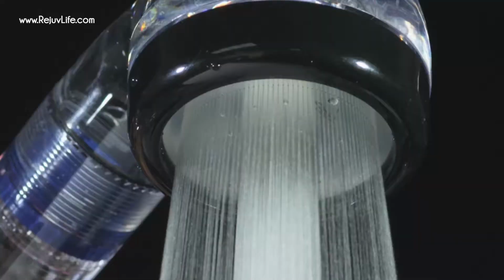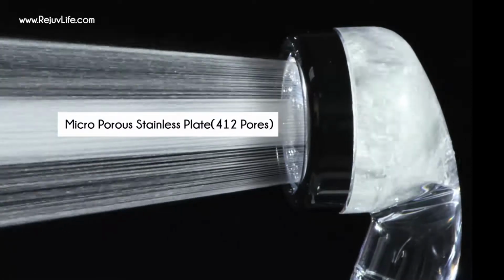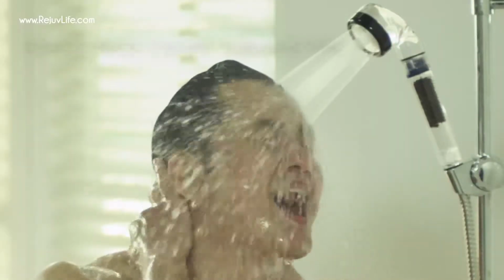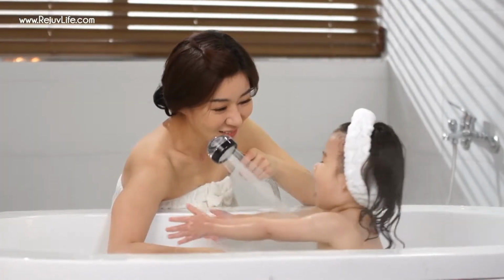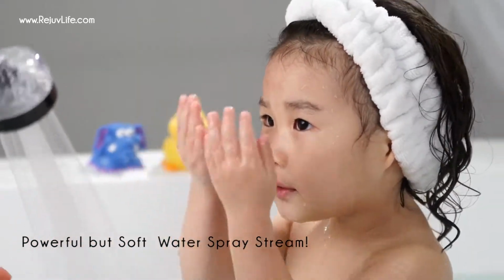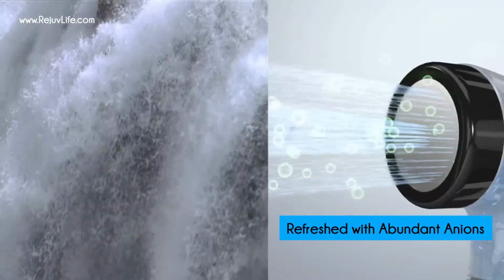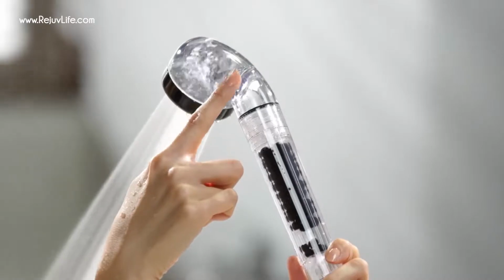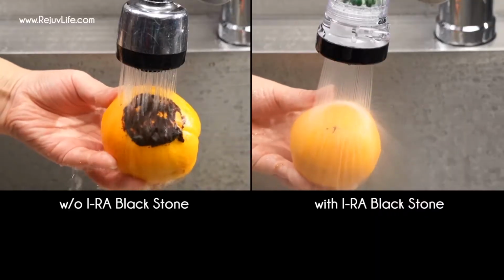I-RA Black Stone Chlorine Free Multi-Functional Shower Heads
I-RA® Black Stone De-chlorination Shower Heads deliver a great comfort feeling of anion refreshment with strong but soft water stream while saving water during a shower. It is a durable and high quality shower head with unique transparent multi-functional design structure.

It consists of 3 functional filters, a micro-porous steel plate and the main bodies.

1st compound ceramic ball filter transfers tap water into energized and ionized water which increases cleaning power enough to lift dust, oil, contaminants and oxidized materials off the surface due to small water clusters. It cleans inside by itself. It is for permanent use. It has an antioxidant effect with far infrared rays. You can take a body wash without soap. It removes smell on your body. It is designed for revolving itself to get fast ionic reaction.

2nd reusable mesh filter removes harmful particles like rust and floaters.

3rd replaceable antioxidant vitamin C filter removes chlorine by 99.9%. It protects your hair and skin. The micro-porous stainless steel plate produces more than 500,000 negative ions per cc and increases water pressure dramatically for fast & refreshing shower.  Furthermore it saves water and water heating energy due to 2.0 GPM average flow rate and a quick shower.

Product Highlights
•  Increases Water Pressure Dramatically
•  Strong but Soft Water Stream
•  Removes Chlorine by 99.9% to protect your Hair and Skin
•  Saves Water & Heating Energy (2.0 GPM)
•  Abundant Anion Refreshing Shower
•  Reusable Mesh Filter & Ceramic Balls Filter
•  Remove Body Smell
•  Body Wash without Soap
•  Produces Energized & Ionized Water
•  Transparent shower head to look inside